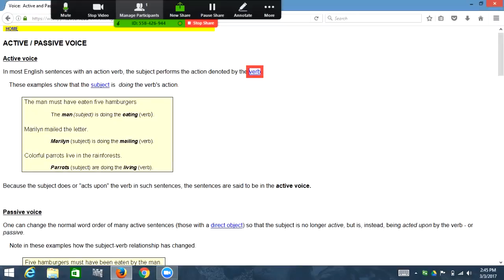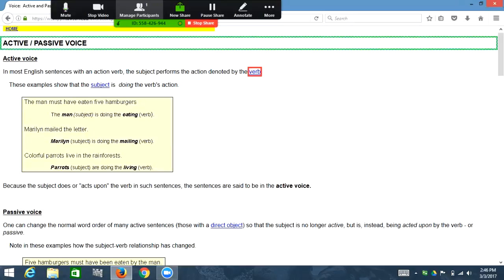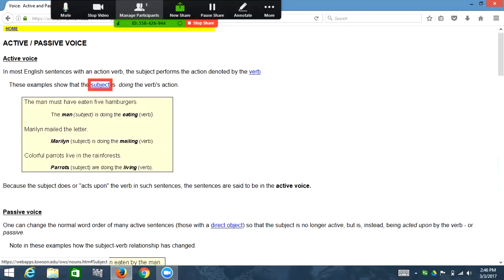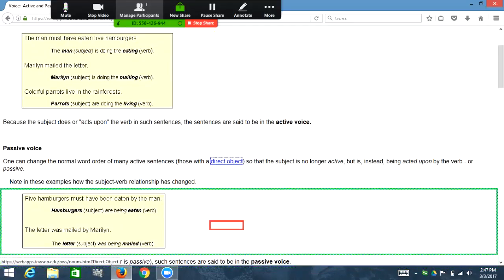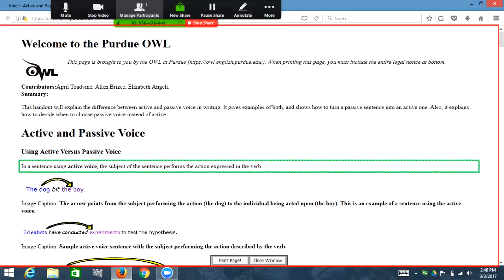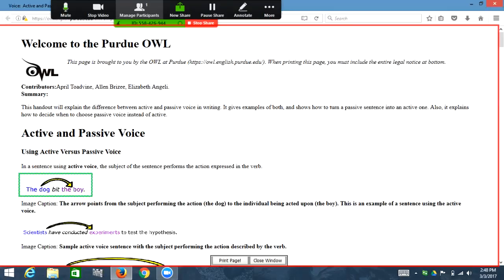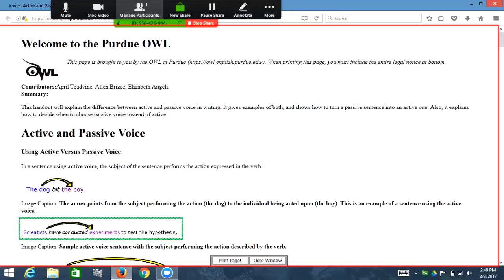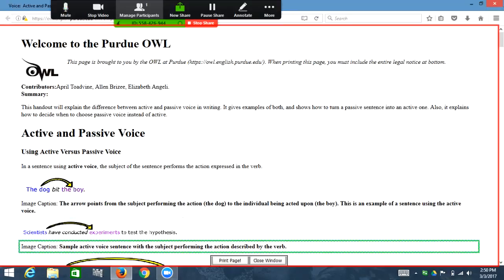Accessible and Inaccessible Graphics with a Screen Reader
Learn how graphics are deciphered by screen readers and what makes them accessible versus inaccessible. Recorded 3/3/2017.

To view a transcript of this video:
Click on the More actions button (represented by 3 horizontal dots) located next to the Share button.
Now click on the Transcript option.
A transcript of the closed captions will automatically be generated.